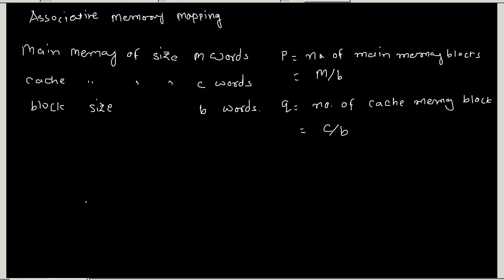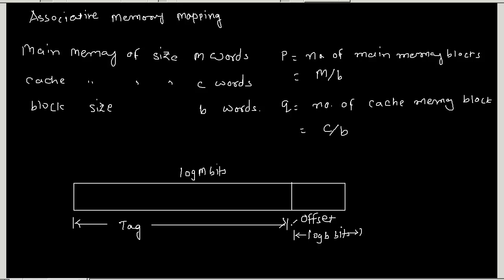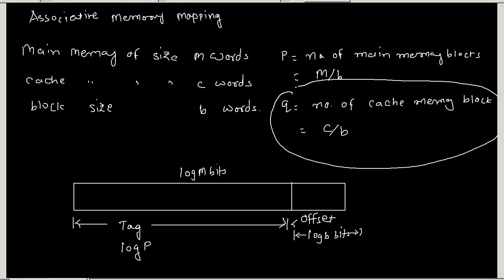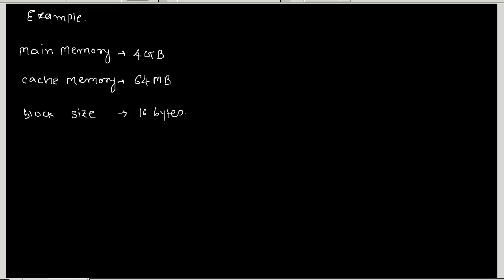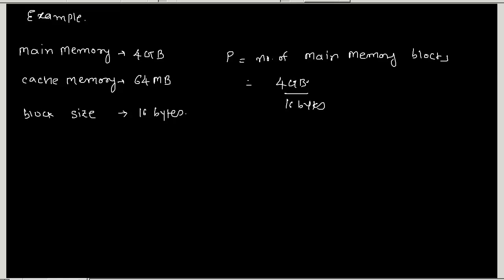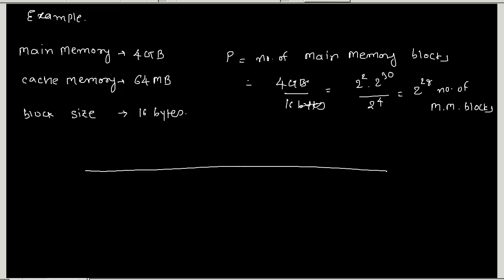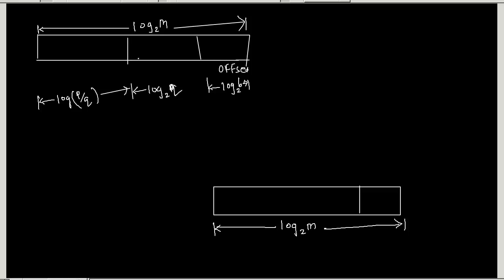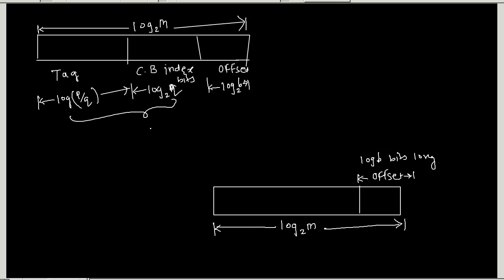computer organization and architecture : associative memory mapping (overview)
an  overview  of  associative  memory  mapping  and  conversion  from  direct  to  associative  memory  mapping